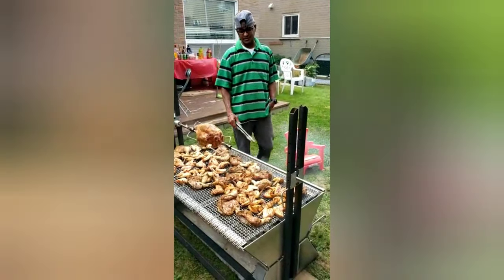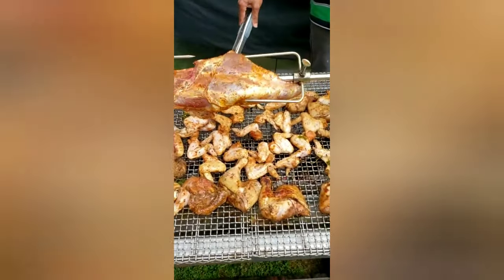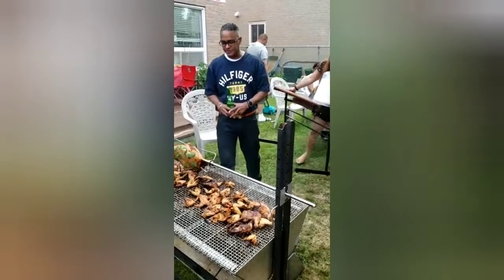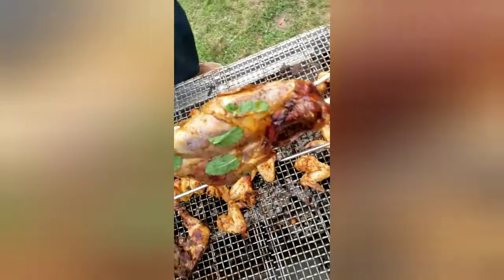Big BBQ and Lime in Brampton Ontario